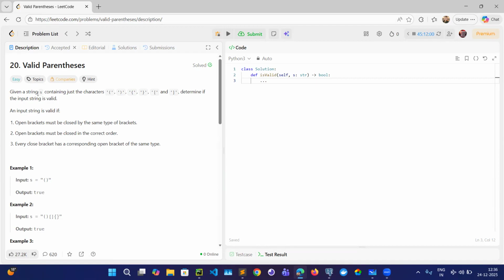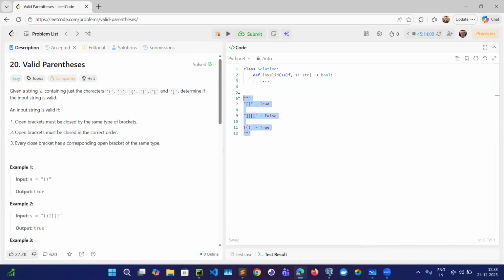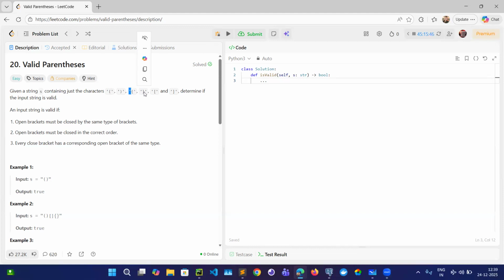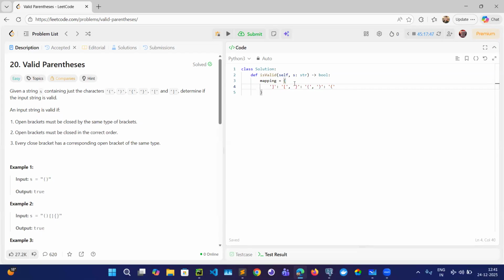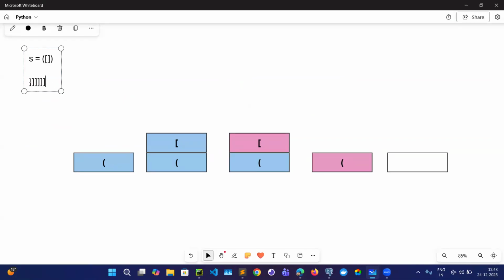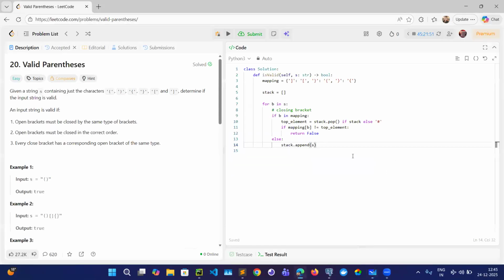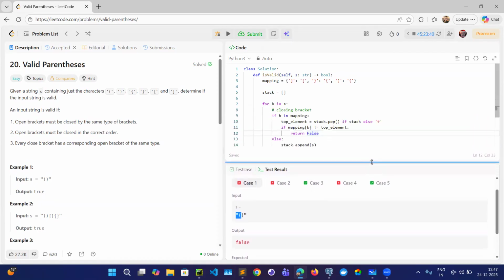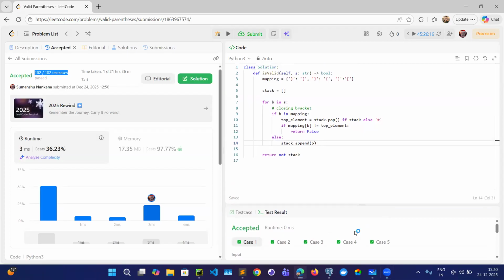Leetcode # 20. Valid Parentheses | Python Solution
In this video we will solve the Leetcode 20 - Valid Parentheses